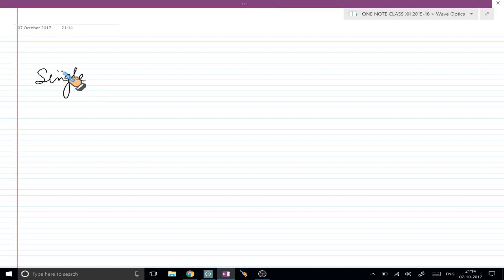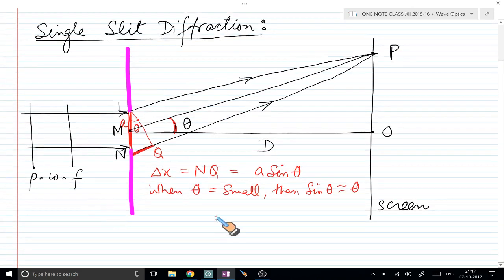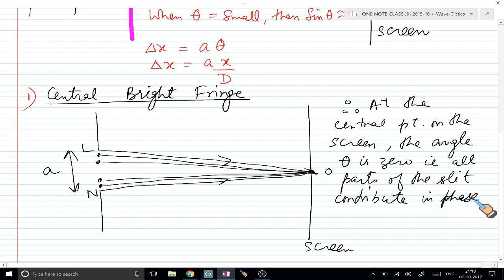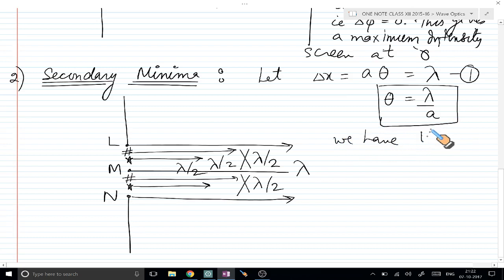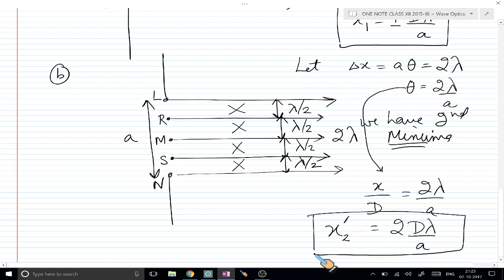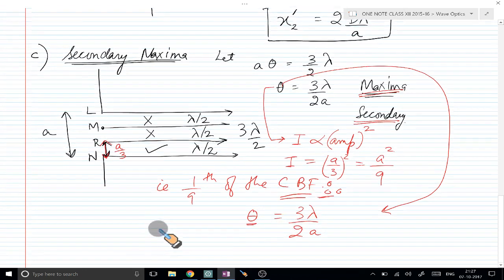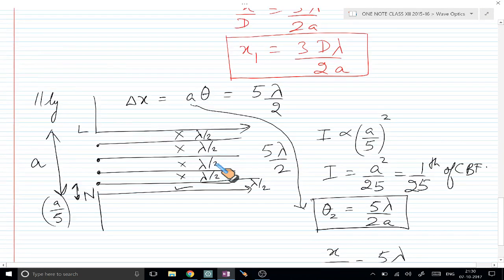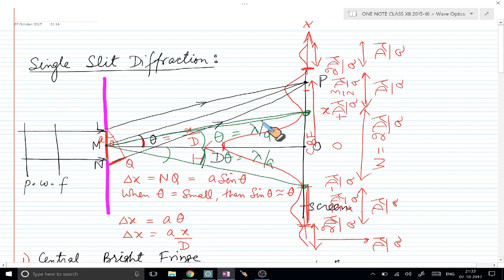SINGLE SLIT DIFFRACTION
CBSE CLASS XII WAVE OPTICS SINGLE SLIT DIFFRACTION WITH INTENSITY GRAPHS FOR 3 OR MARKS IN HALF YEARLY EXAMS OR PREBOARDS OR CBSE BOARDS